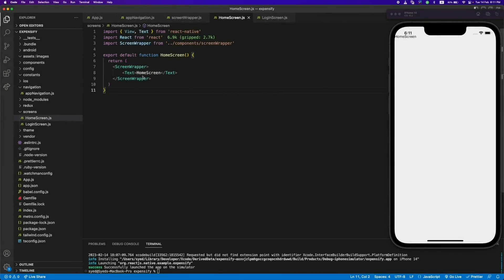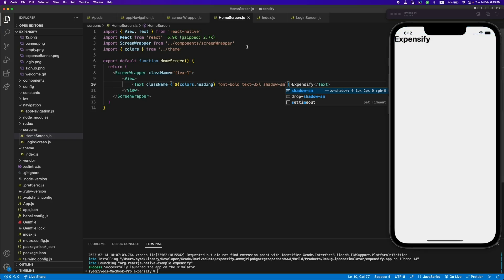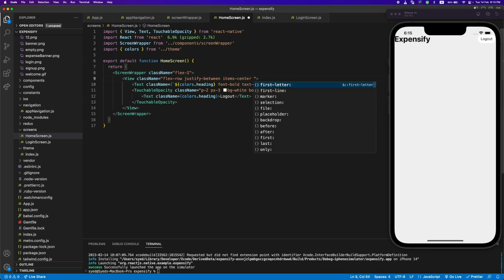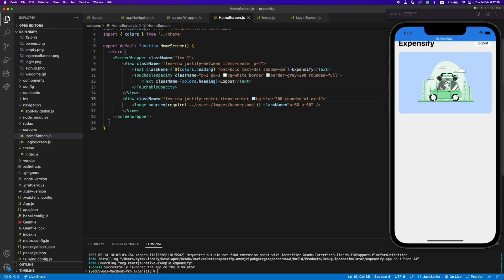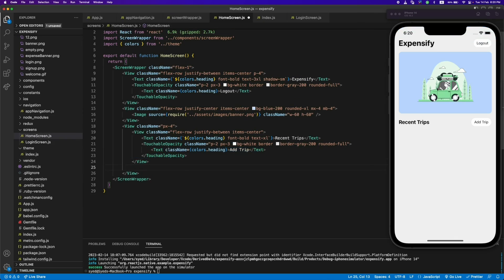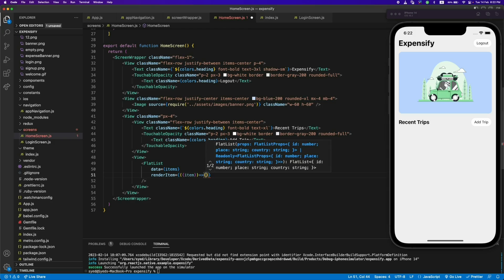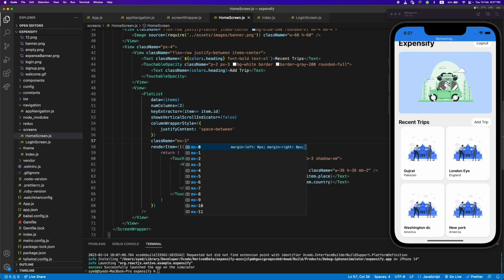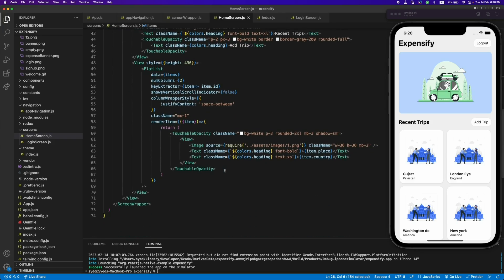React Native Tutorial #3 - Designing Home Screen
In this video I will teach you how you can design a beautiful home screen where we will display all the recent trips.
You will see how easy it is to use tailwind classes to design components.

00:00 - Add Assets

00:29 - Designing Home Screen

12:51 - Random Image Picker